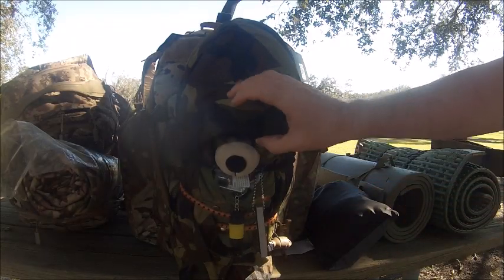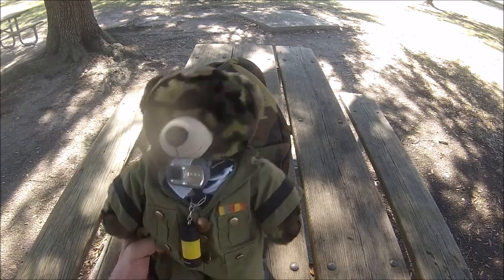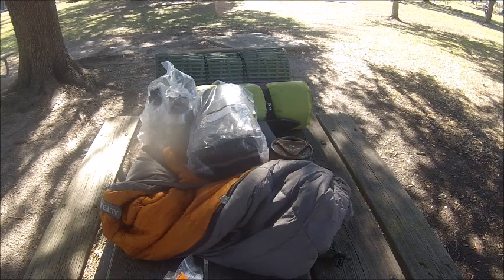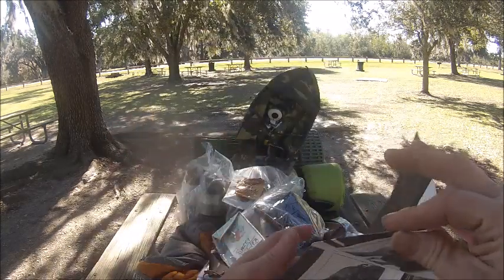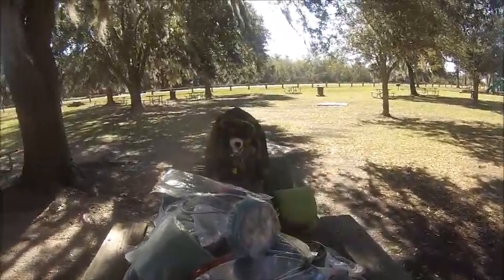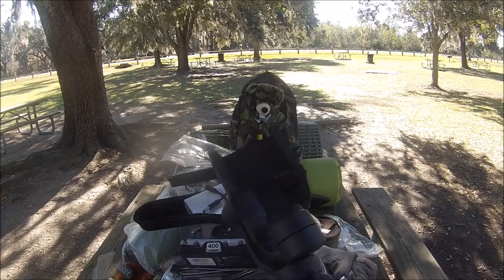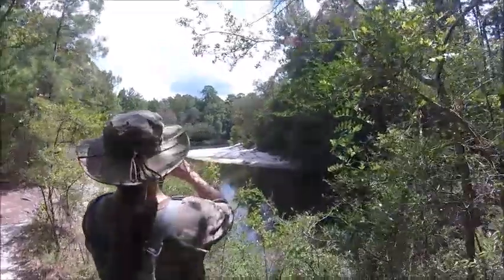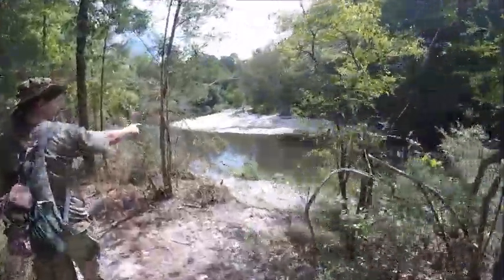The Bear Imposter